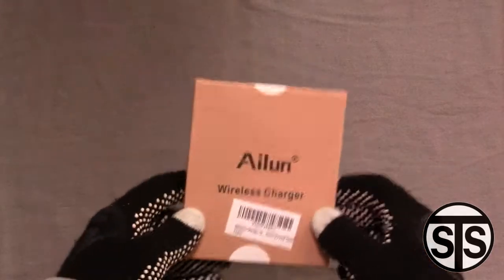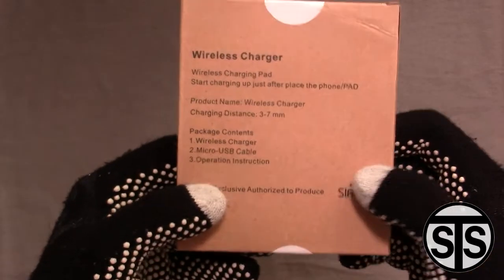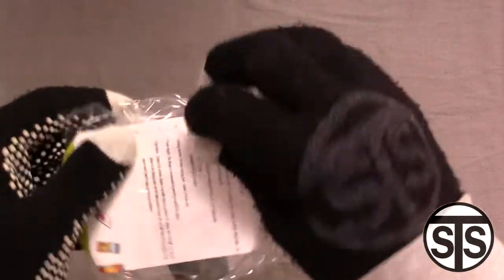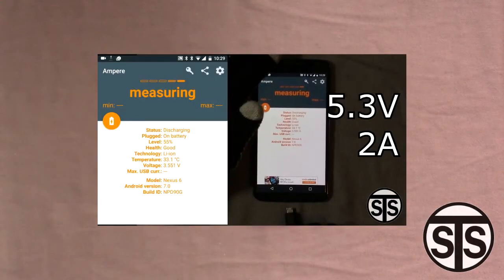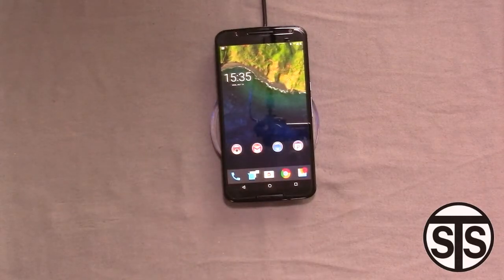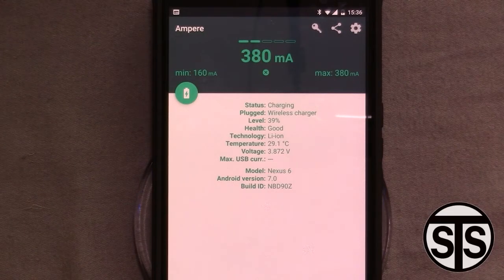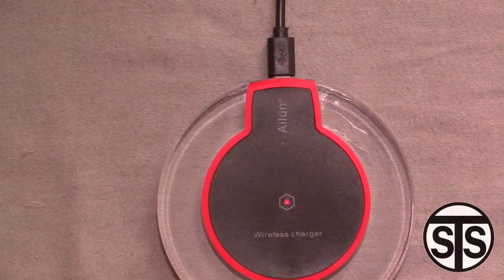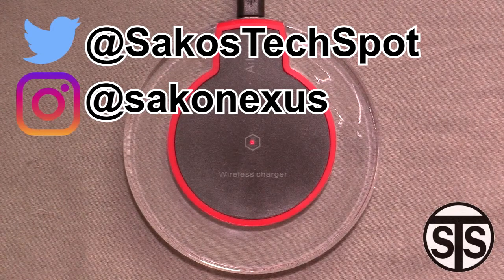Ailun Wireless Charger - Unboxing and Test | Cheapest Wireless Charger!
Taking a quick look at the Ailun wireless charger. Cheapest one on Amazon!

Link to Ailun Wireless Charger: